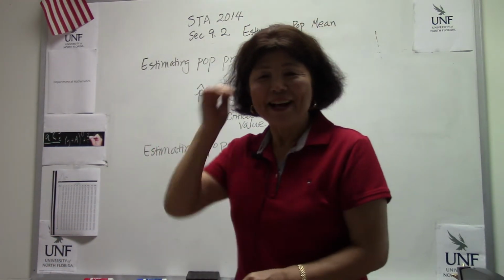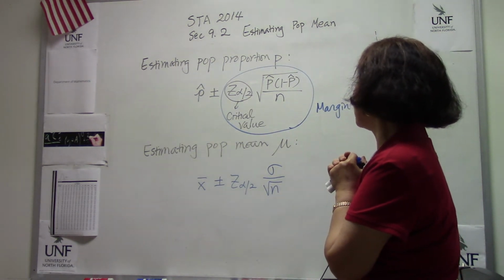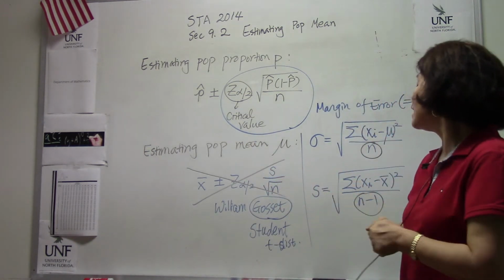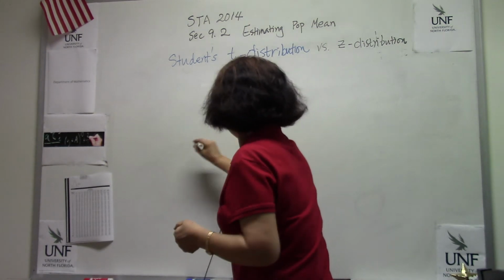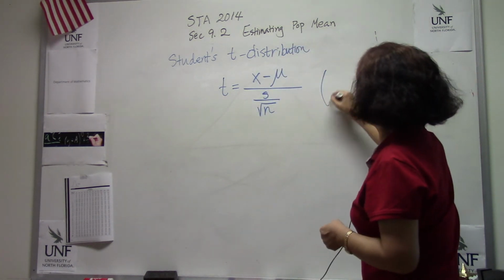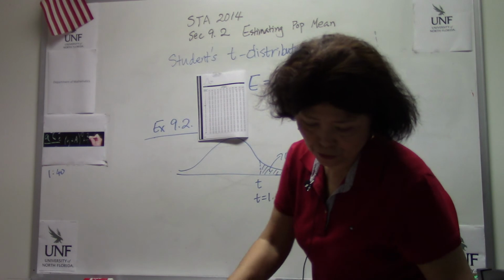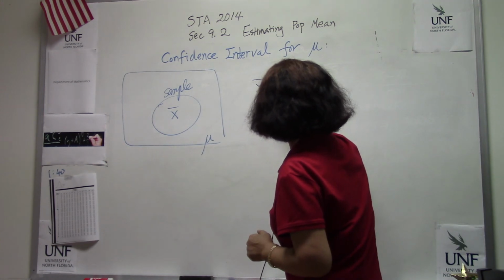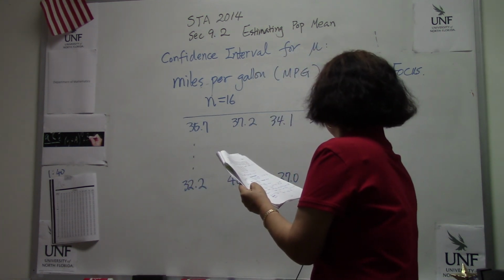STA 2014 Apr 6 Lecture (Part 1)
Section 9.2 estimating a population mean